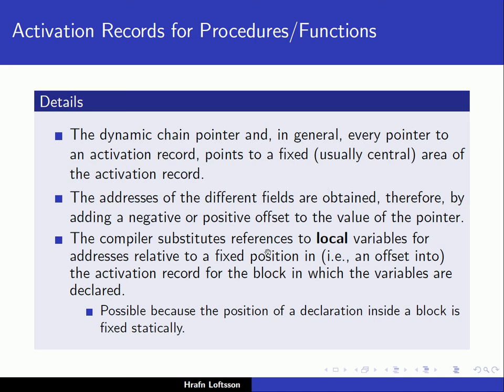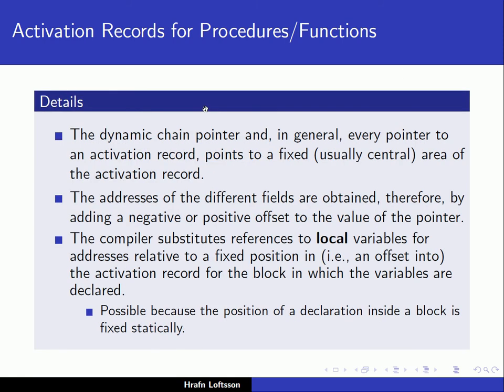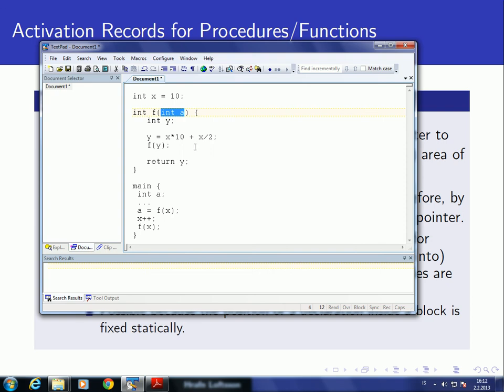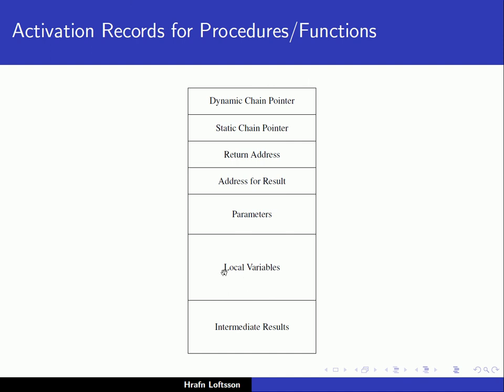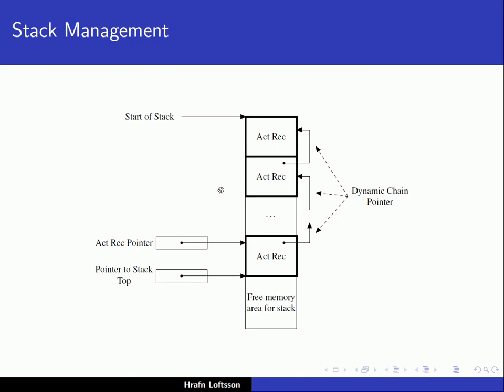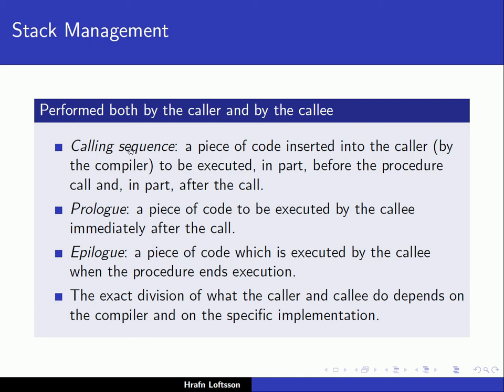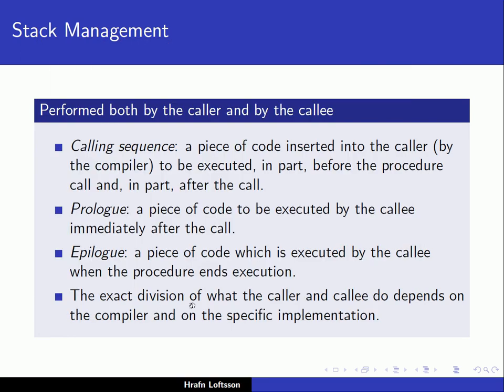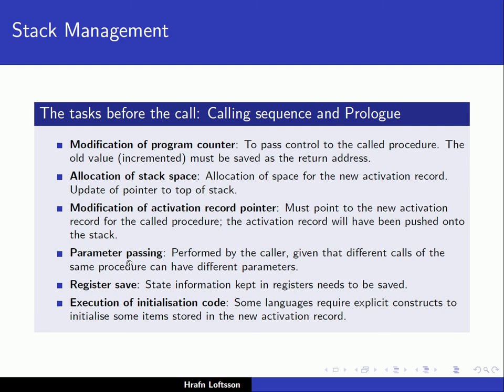Programming Languages: Memory Management - 3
Third lecture on memory management